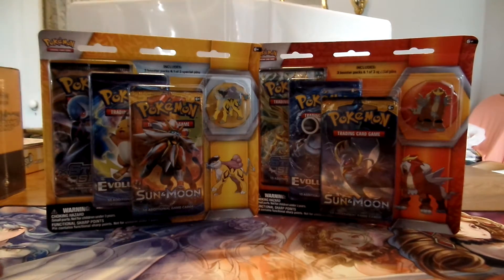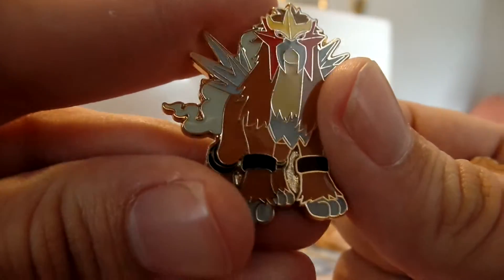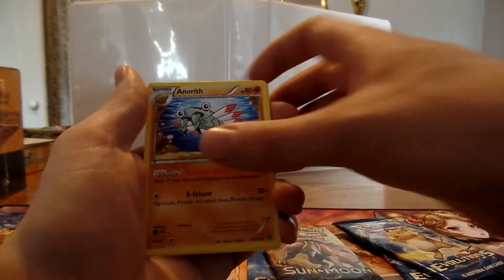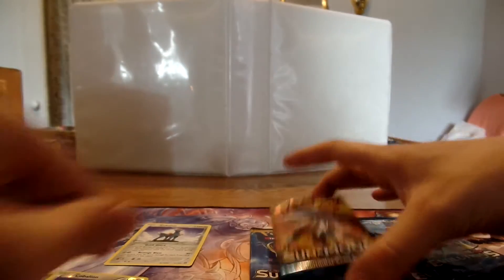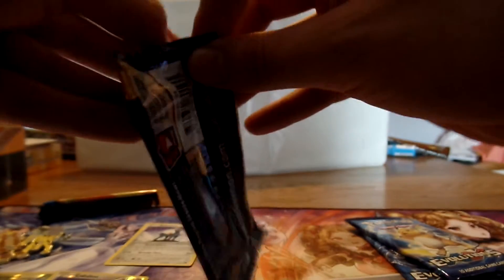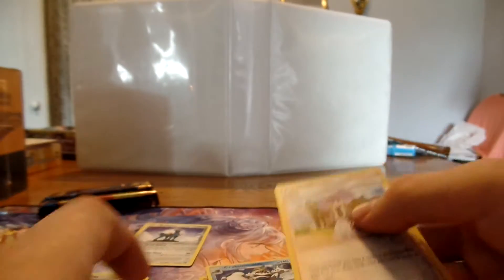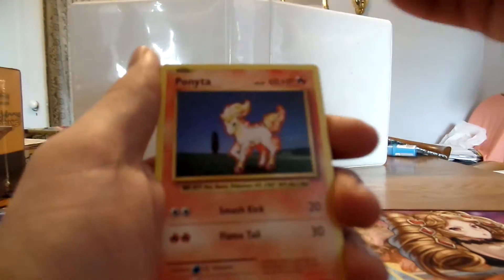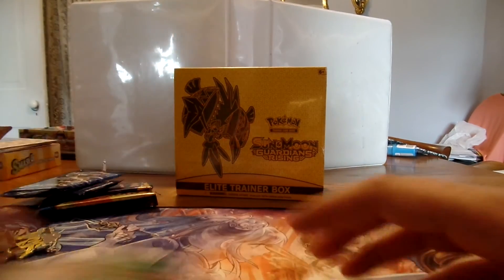Pokemon Entei Pin VS. Raikou Pin Blister Opening